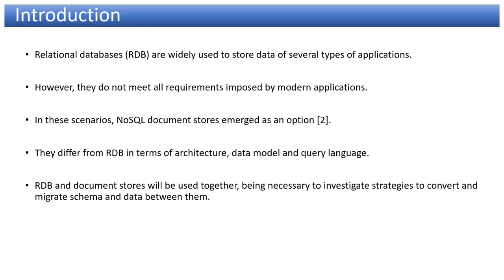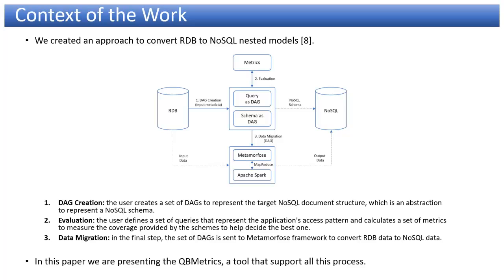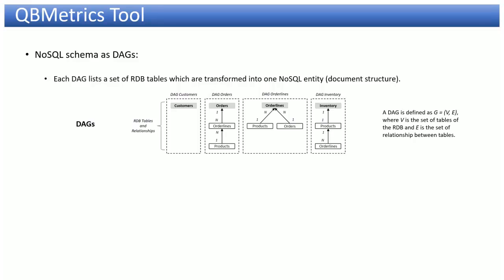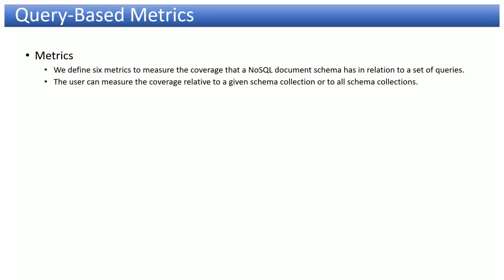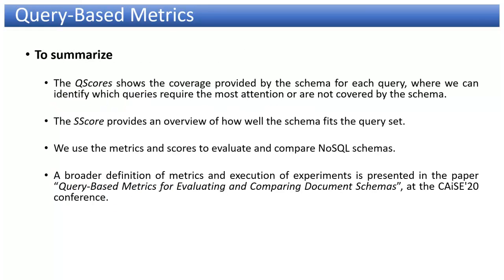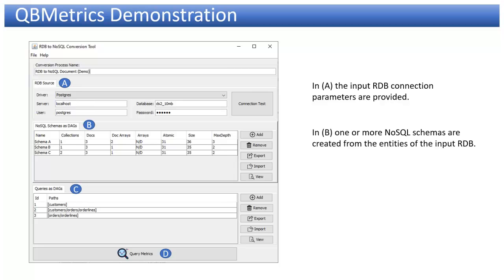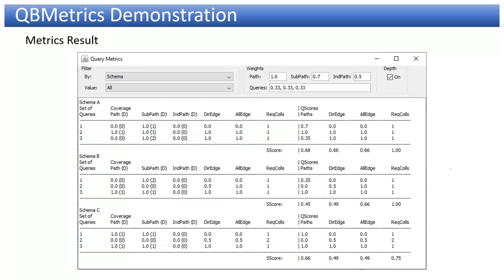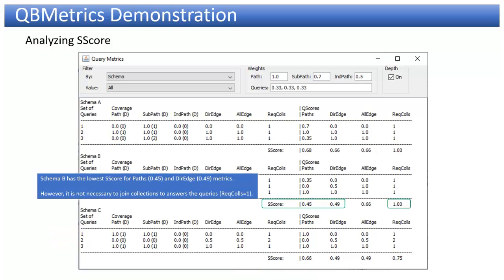QBMetrics: a tool for evaluating and comparing document schemas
In this video, we present a demo of the QBMetrics tool, which is used in RDB to NoSQL document conversion process. QBMetrics provides a graphical interface to calculate query-based metrics that assist on the choice of a most appropriate target NoSQL schema, before executing data migration.